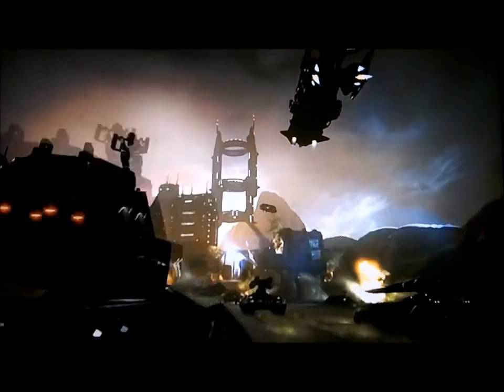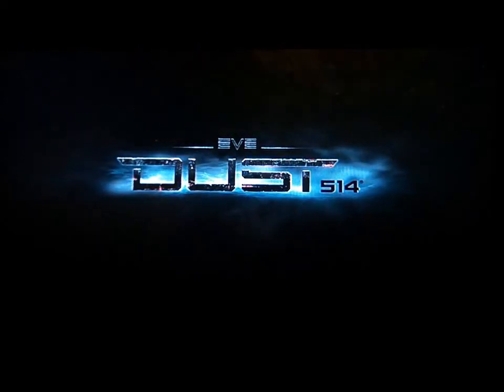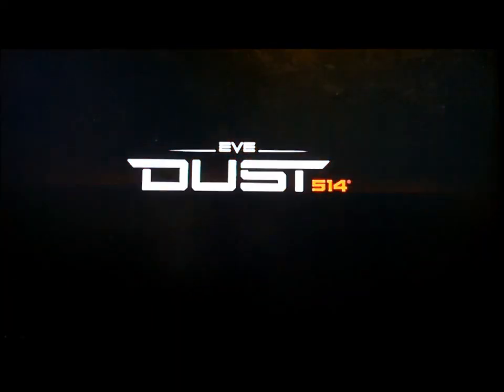E3 2012 | Dust514 | BETA KEY Chance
the video is clips from Dust514 gameplay trailer at E3